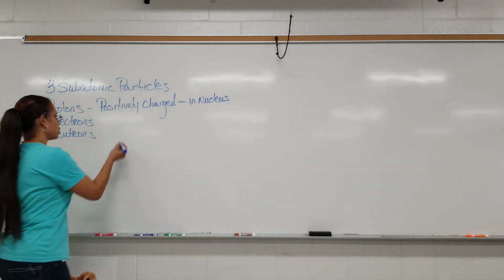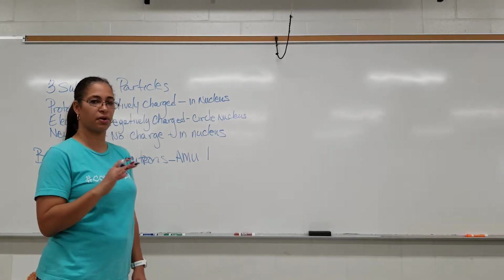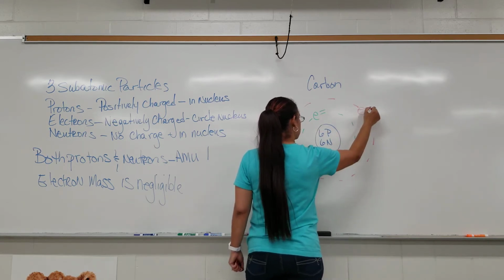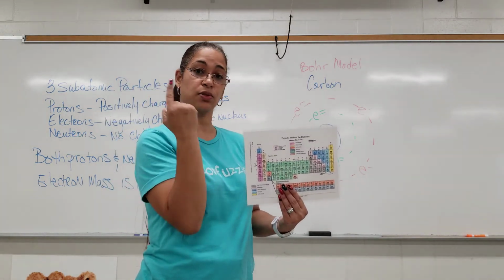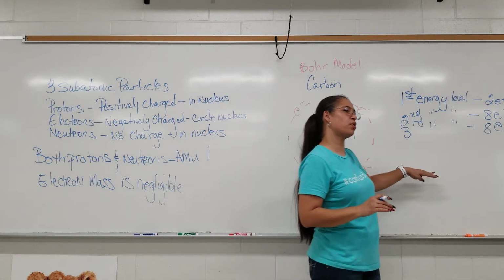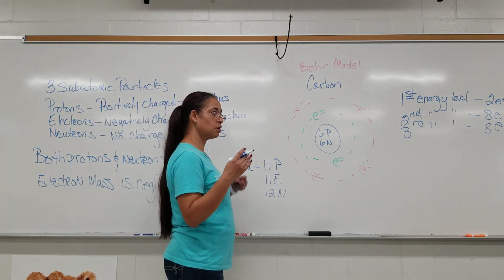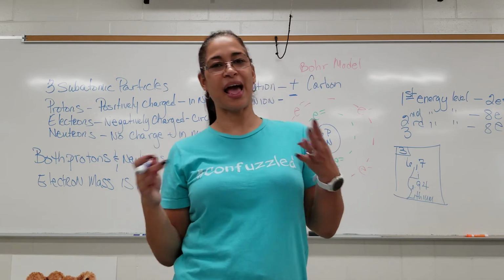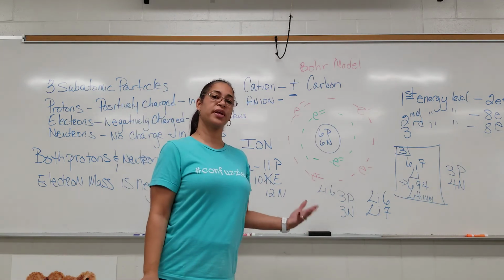Review of the Atom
Protons, nutrons, electrons,  and the Bohr model plus a tidbit on ions and isotopes.